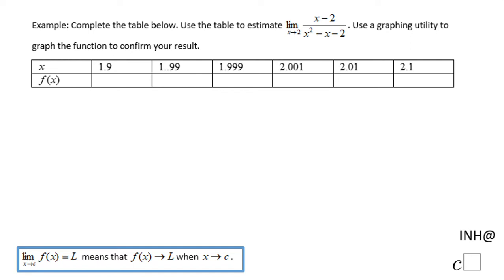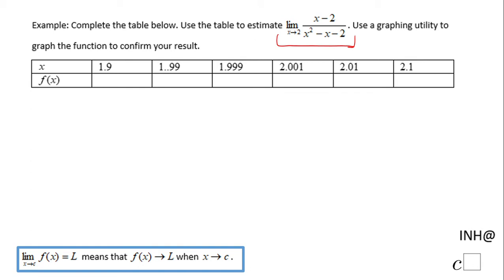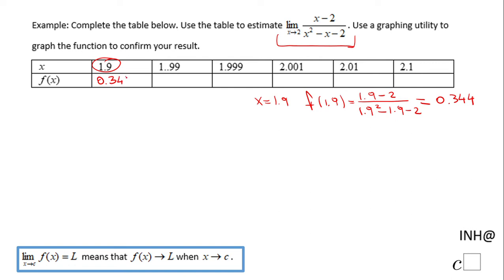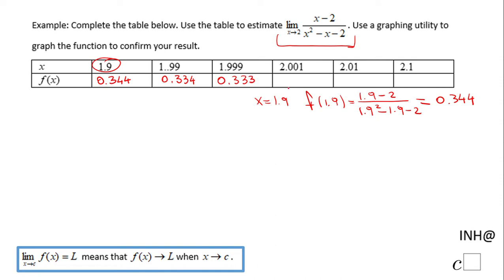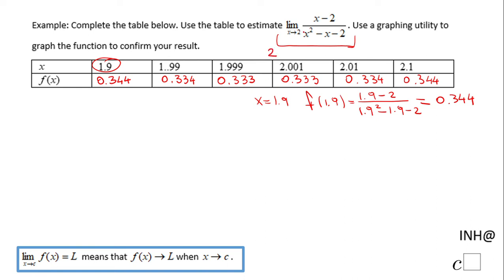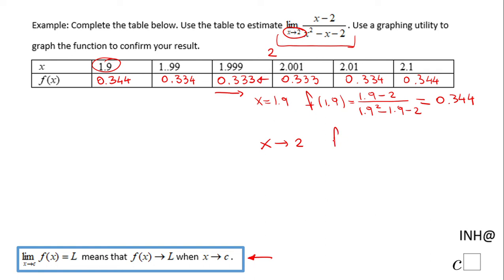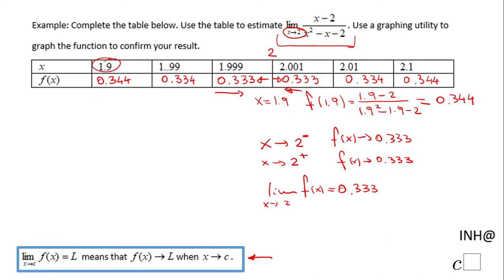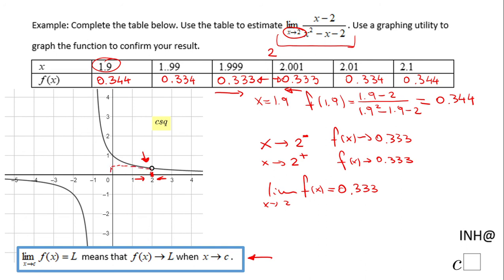INH: Limits #1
This is an example of finding a limit using a table and a graph.